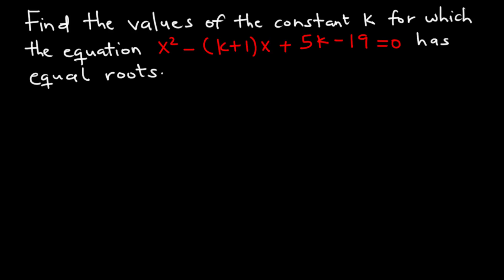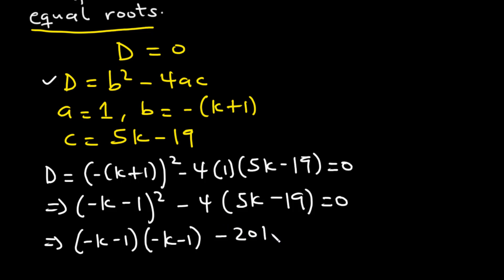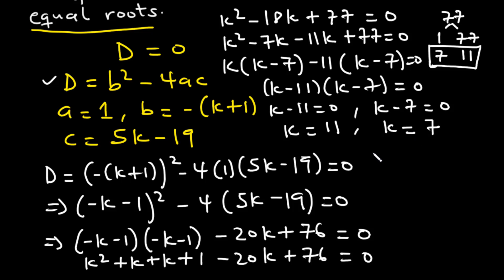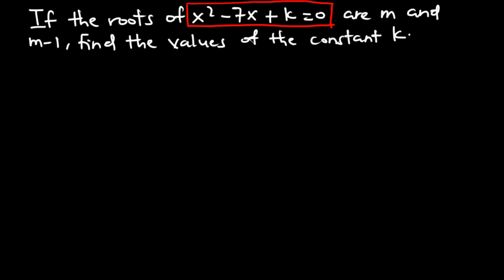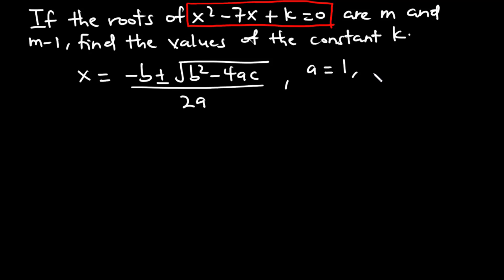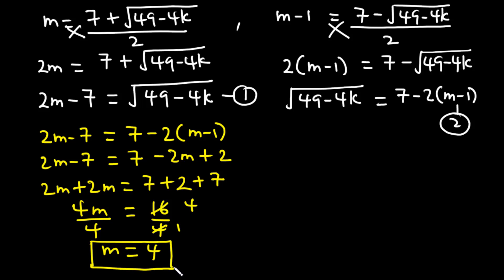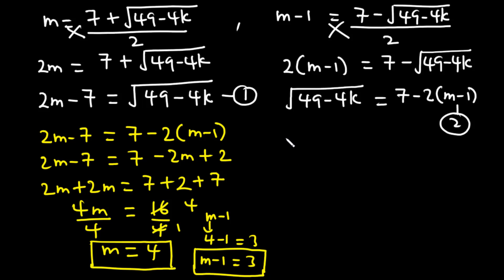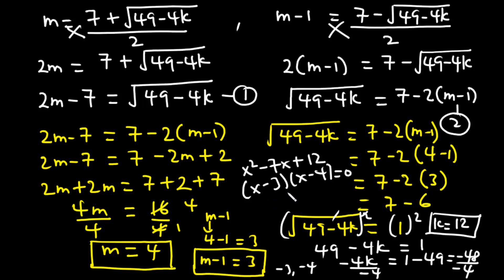Discriminant and Nature of the Roots of a Quadratic Equation | SHS 1 ELECTIVE MATH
This video contains likely examinable questions on how to find the discriminant of a quadratic equation and how to determine or describe the nature of its root. The discriminate is what's in the interior of the square root of the general quadratic formula.

1. Real roots
2. Real and different roots (Distinct Roots)
3. Real and Equal roots (Only one root)
4. Imaginary or Complex roots (No real roots)

Content
1. Finding the roots of a quadratic equation

Ghana
For all Ghanaian Senior High School Students
Elective Maths